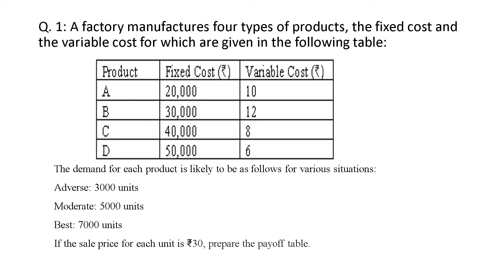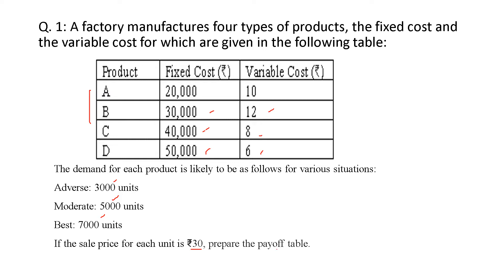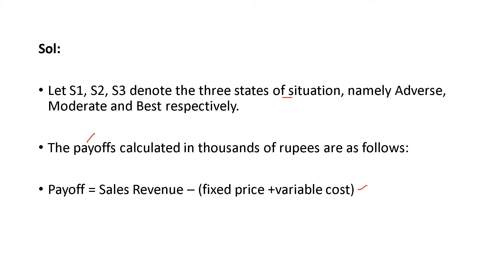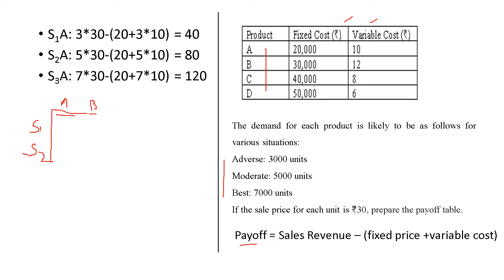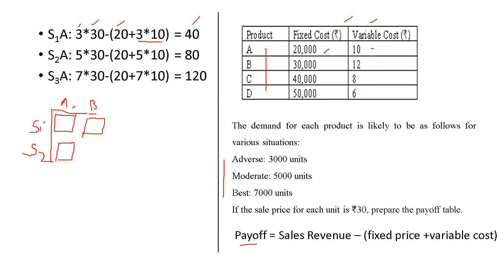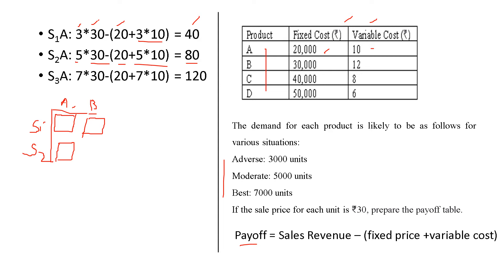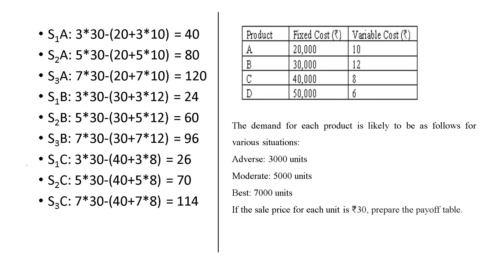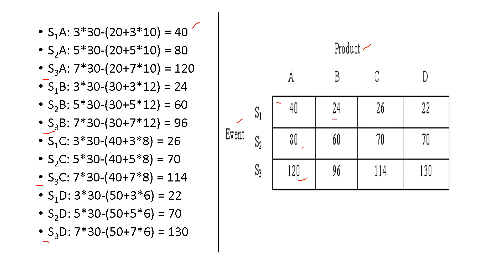Preparation of Payoff table in Decision making operations research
Operations Research. Payoff table for decision making